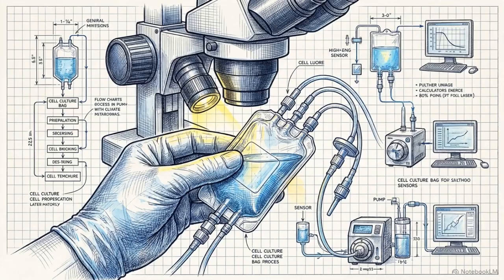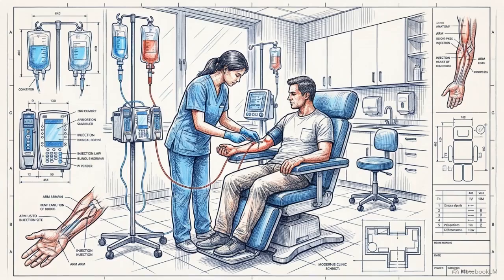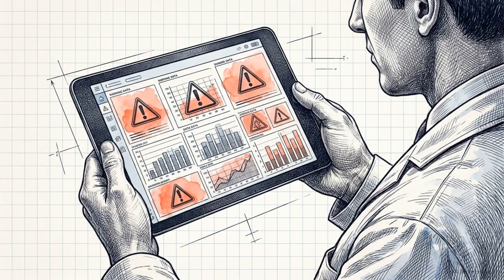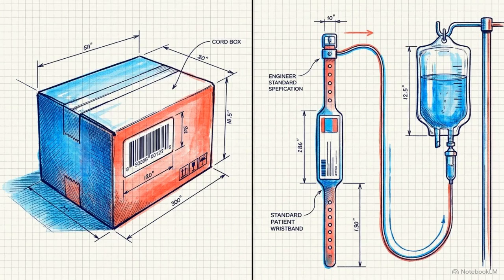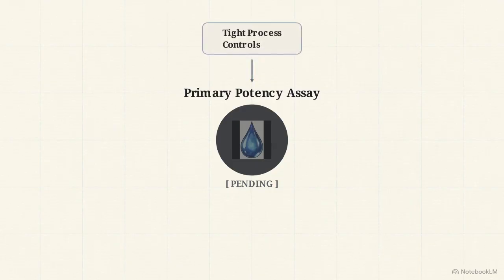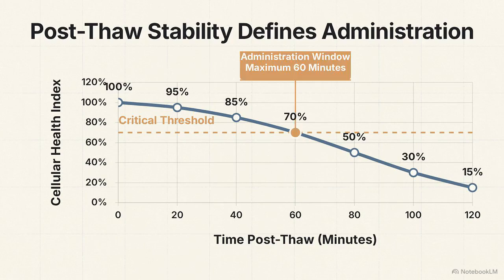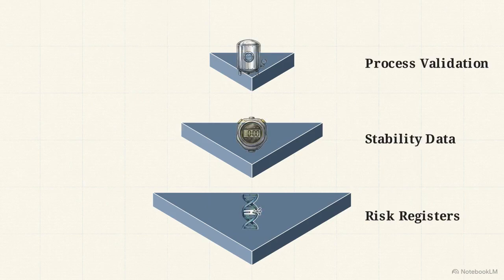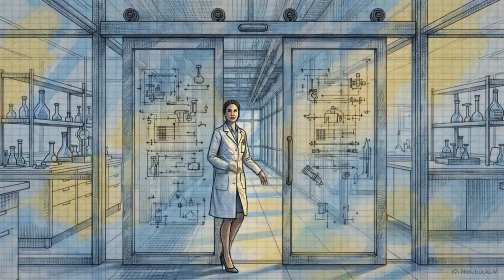Intro to Integrated Cell and Gene Therapy CMC and Regulatory Strategy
Explore the key principles of Cell and Gene Therapy CMC and Regulatory Strategy in this GMP-focused course. Learn how Chemistry, Manufacturing and Controls (CMC) requirements, regulatory expectations, manufacturing challenges, and quality strategies support the development and approval of advanced therapies.